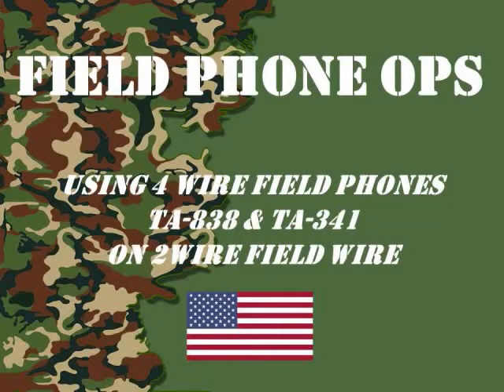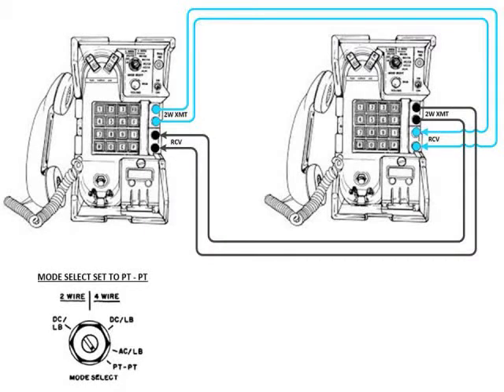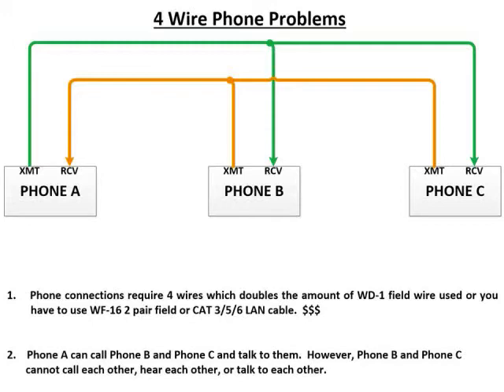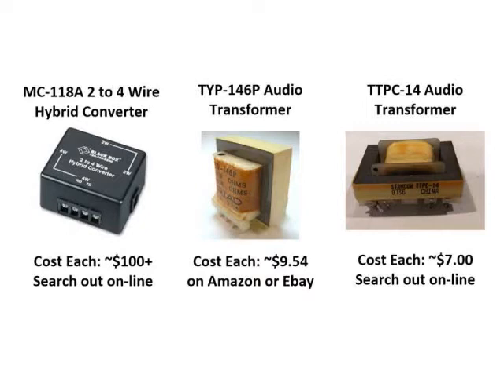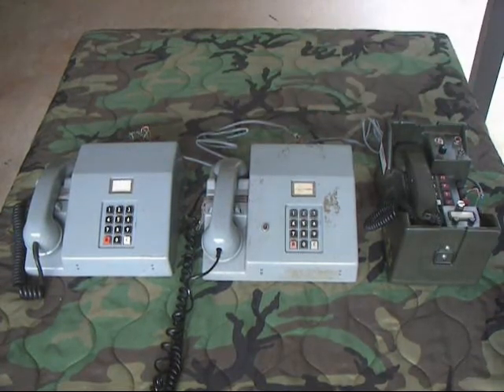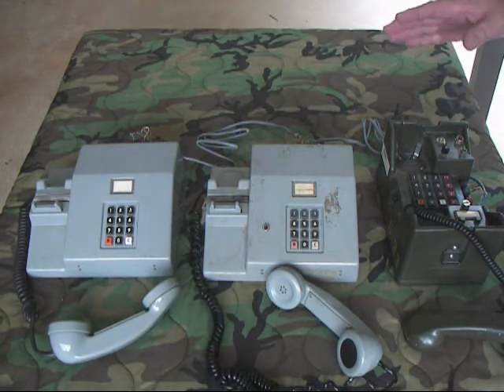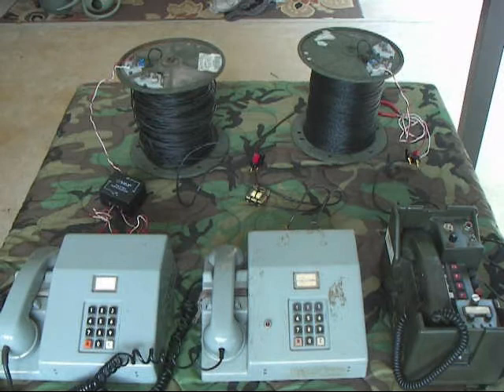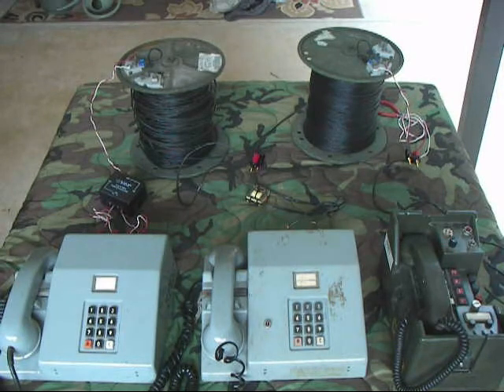FIELD PHONE OPS: Using 4 Wire Phones on 2 Wire Field Wire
Using 4 Wire Phones, TA-341's and TA-838's  on 2 Wire Field Wire